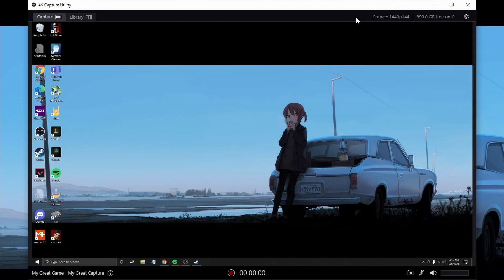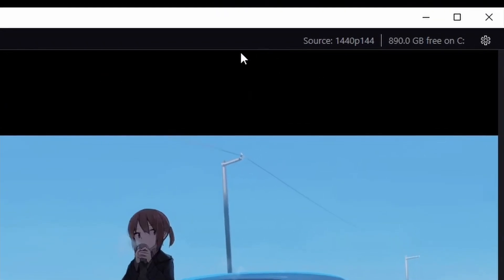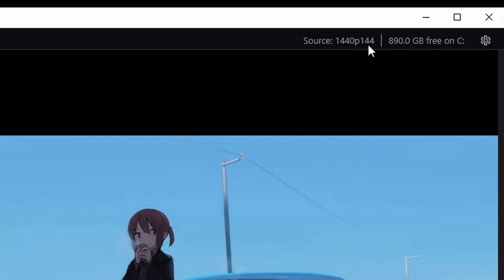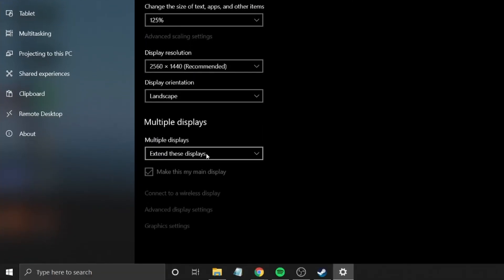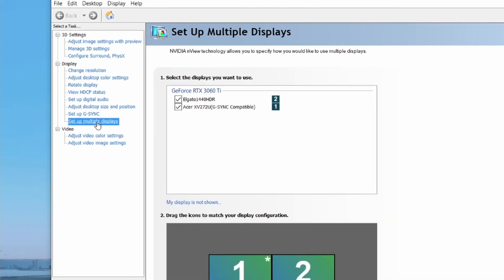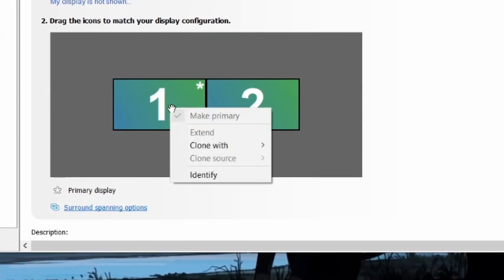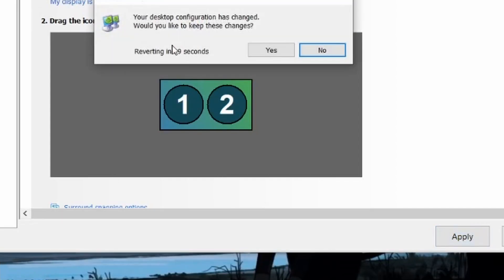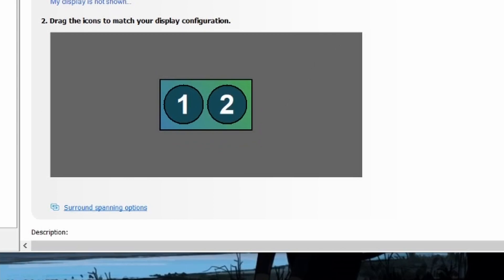Fix For Elgato 4K60 PRO 1440p60 Source Recording Problem / Bug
Fix for 144 Hz recording with Elgato 4K60 PRO MK.2.

Additional steps if it's still not working:
1. Make sure you download Elgato's official "4K Capture Utility" to configure your card's "EDID (Internal)" to "1440p" and "Input EDID mode" to "Display".
2. Make sure your cables are HDMI 2.0 or above in order to do 144 Hz.

Notes: G-SYNC CAN BE LEFT ENABLED. You DO NOT have to change to "fast sync." These are all just placebo changes. All you need to do is clone the monitor in Nvidia settings NOT WINDOWS display settings.

I had recently purchased an Elgato 4K60 Pro MK.2 for 144 Hz recording and even though 4K Capture Utility was properly configured with EDID (Internal) set to 1440p, input EDID mode set to display, and Nvidia display settings was showing the capture card as greyed out 144 Hz, the capture card was only detected 1440p60. Fiddled around for an hour, trying different cables and resolutions until I figured it out. The solution was to set the Windows display to "extend these displays" and going into Nvidia control panel, "set up multiple displays" and right clicking the monitor to "clone source." EposVOX mentioned this issue very briefly as "might need to set it manually" but did not show how besides using the Windows display settings.